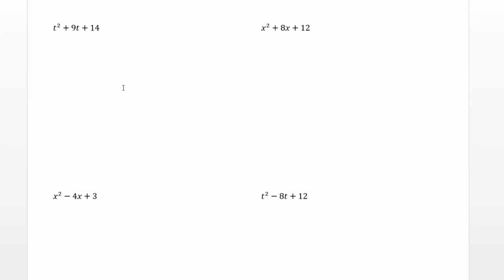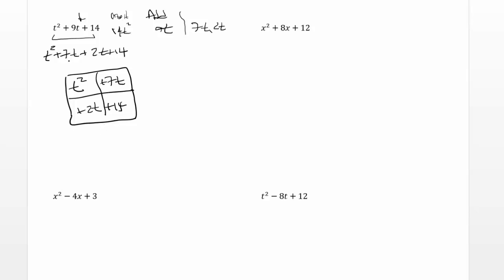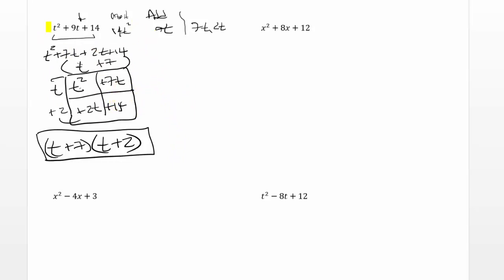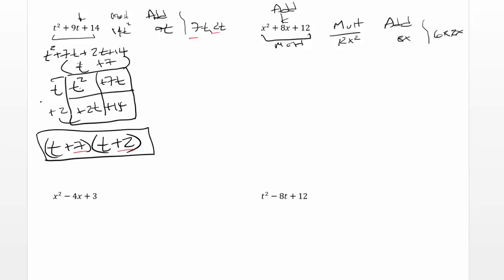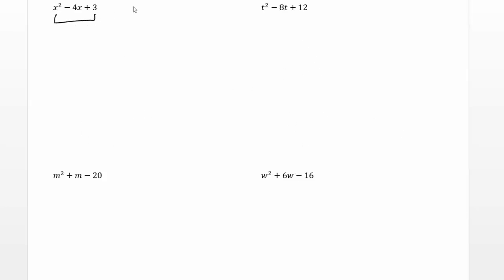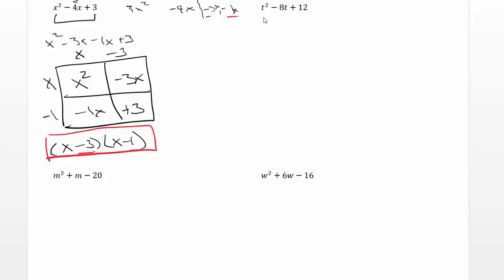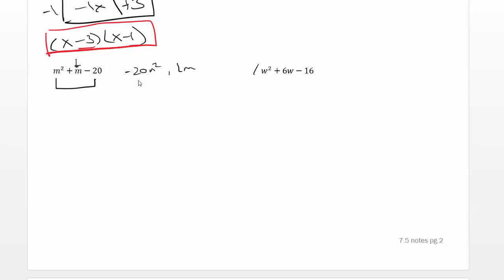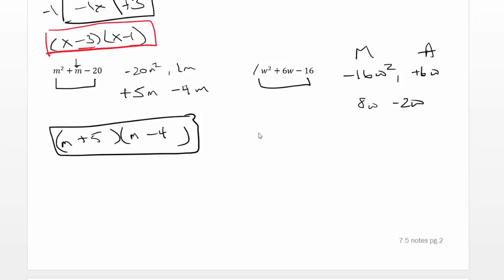Factoring with leading coefficient of 1, part 2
Additional examples of factoring trinomials with leading coefficient 1